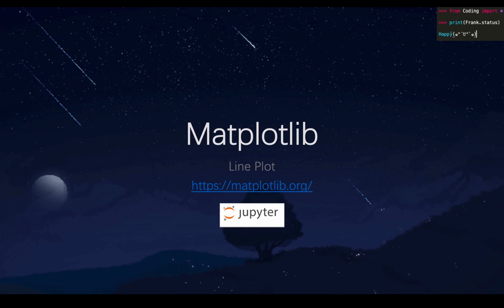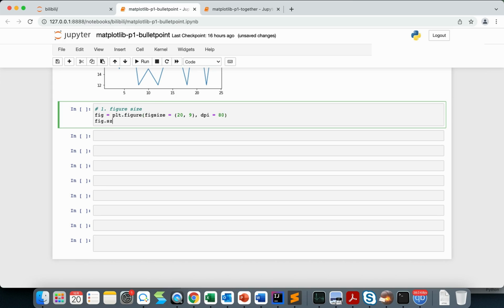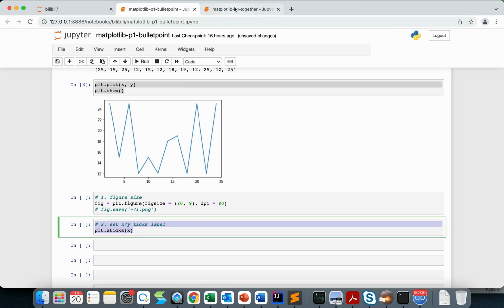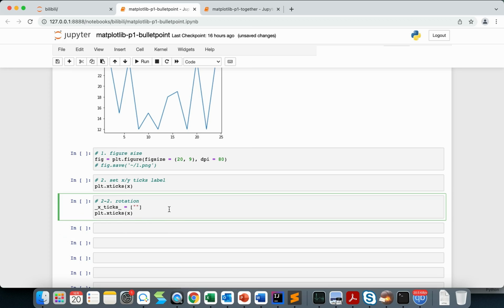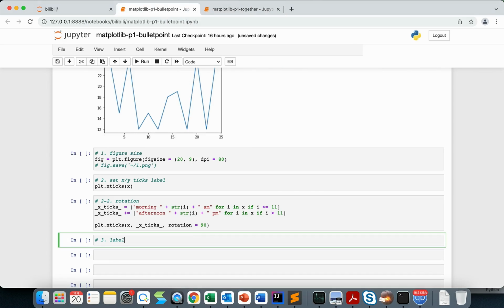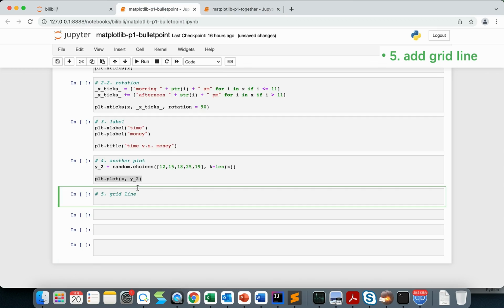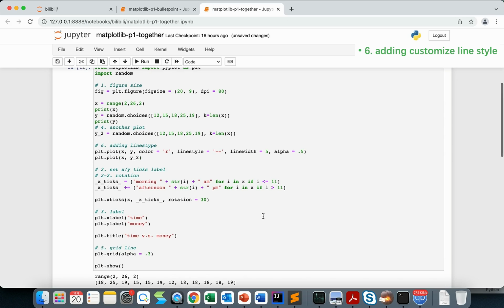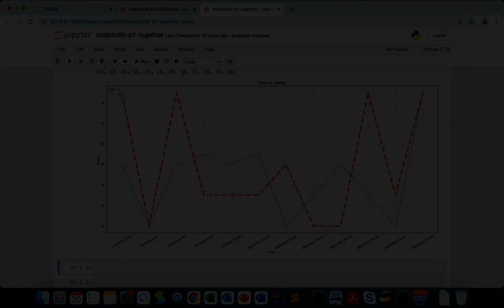HowTo draw line plot with Matplotlib in Python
Happy coding with Frank! Today we are introducing how to do LinePlot with Matplotlib in Python, a perfect starting tutorial to be DataScience. Expand to see the timestamp!

0:25 - demonstrate a simple example
1:20 - set figure size
2:31 - set x/y ticks
3:48 - set x/y ticks with rotation
6:17 - add label info
6:52 - add another plot
7:36 - add grid line
8:31 - adding customize line style
9:48 - add a legend